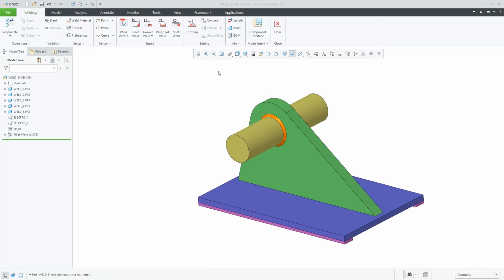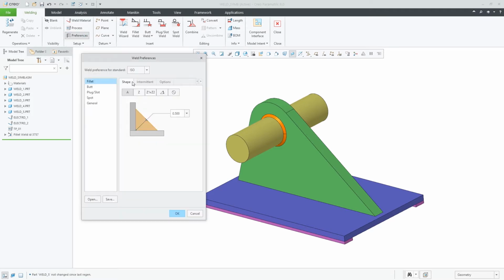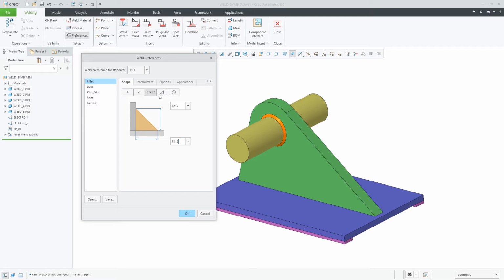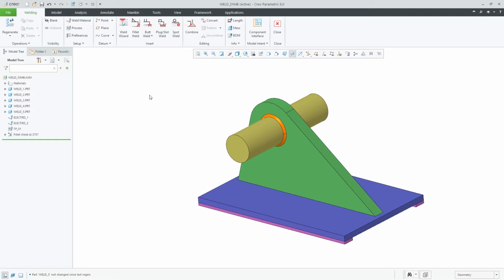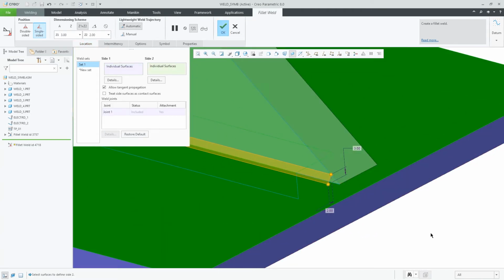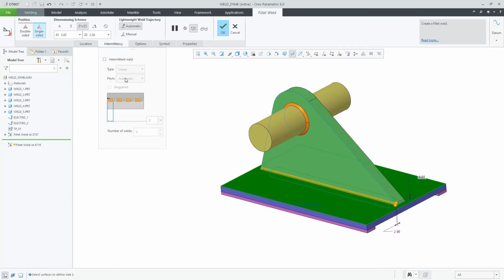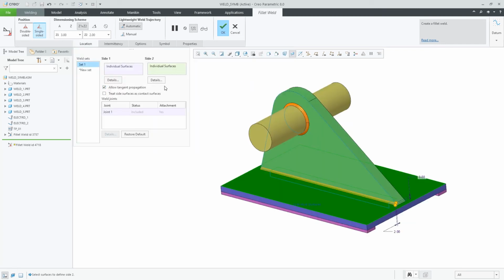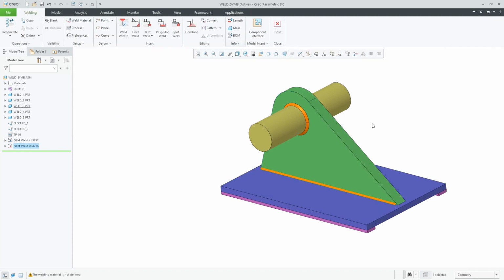ISO Fillet Weld Improvements | Creo 8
Creo 8 brings improvements to the ISO Fillet Weld feature. You can apply welds to models in Creo Parametric. The new Z1xZ2 dimensioning scheme allows you to define each leg length by its value.
This should allow for compliance with the ISO standards.